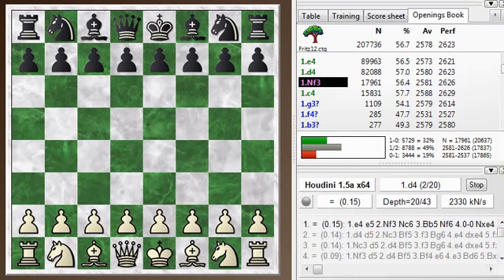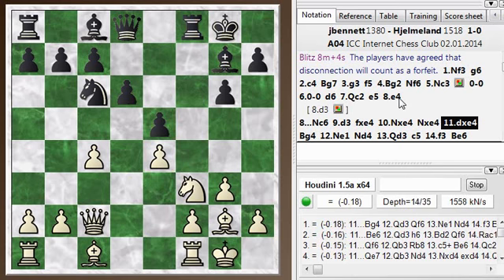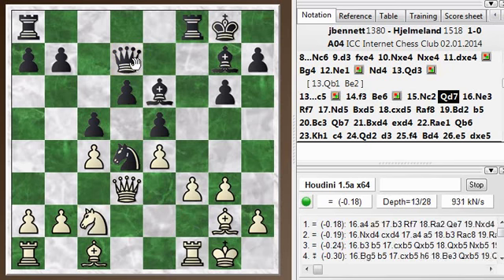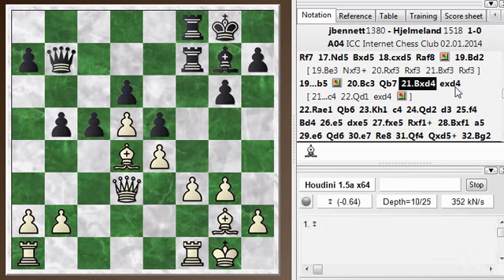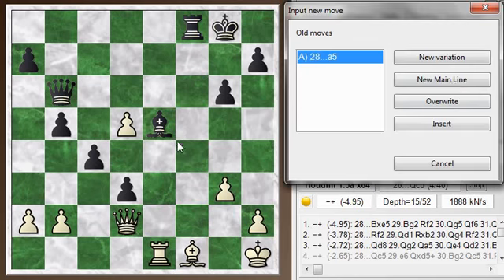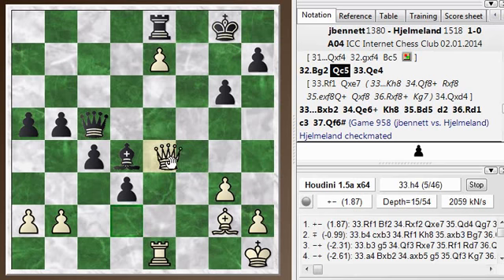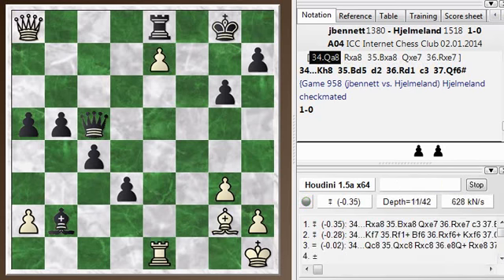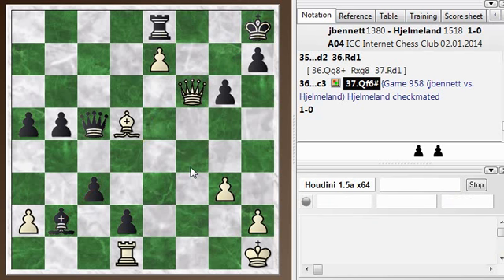Blitz chess postmortem #188: English opening - Dutch defense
With the help of a chess engine, I look at the back and forth swings of this interesting and complex game.